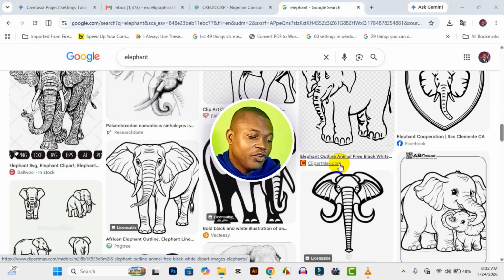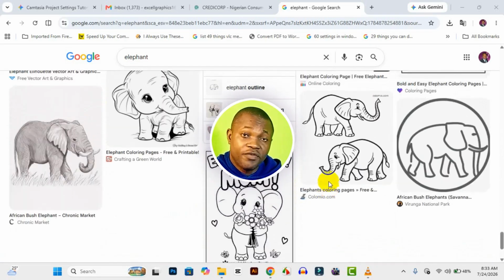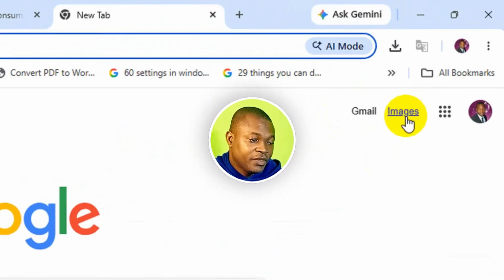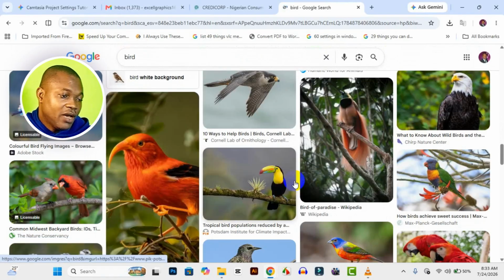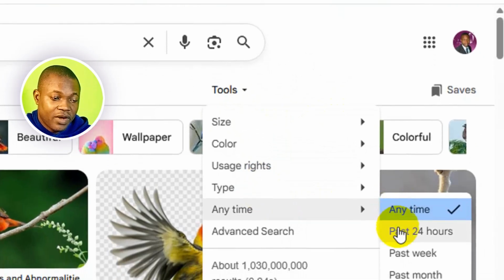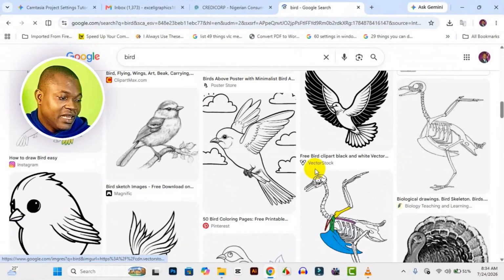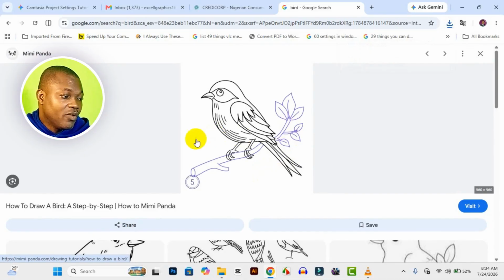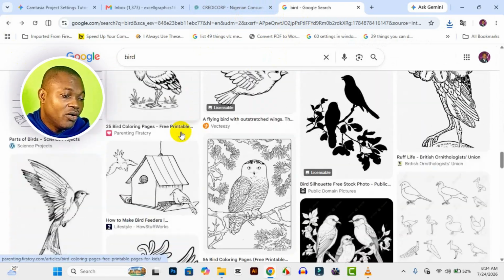Find REAL Line Drawings on Google Fast!